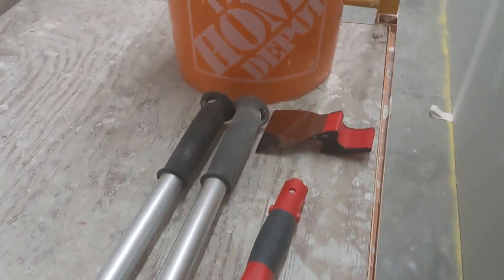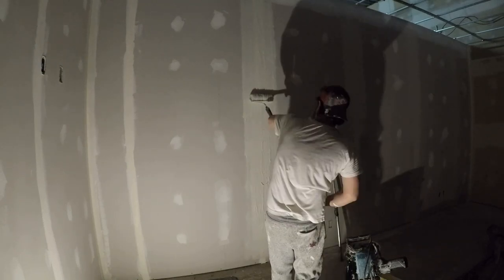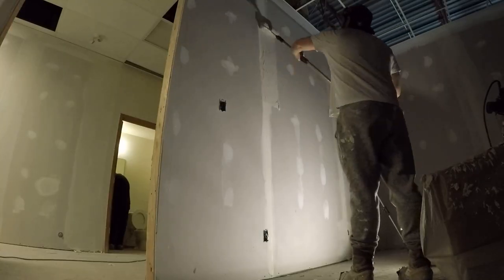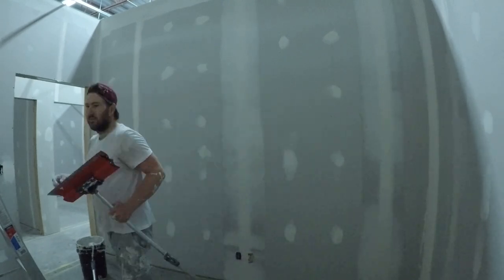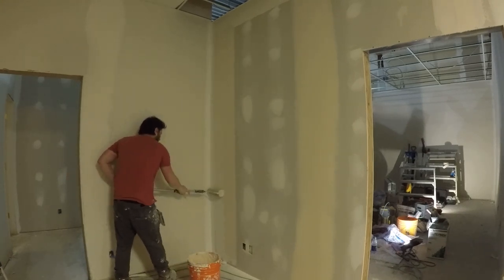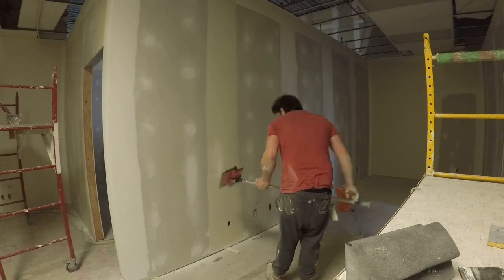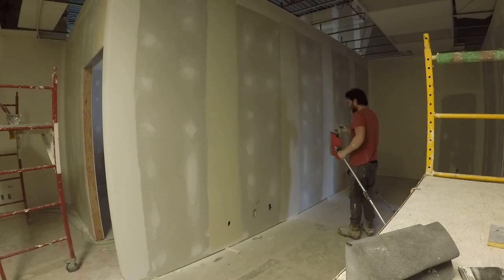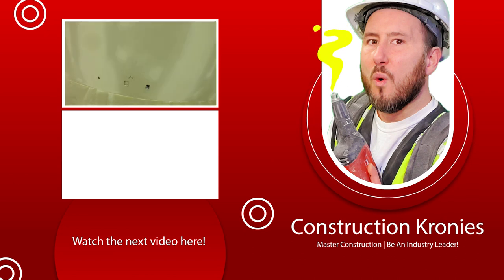L'outil Parfait How I Became A Taper Part 1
This is a series I am putting out to show you how after receiving the L'outil Parfait gear I actually became a taper and added that to my arsenal of skills. Thank you L'outil Parfait for this gear now how do we get more? Access the latest in construction video right

💥Schedule

Chris Konkle.